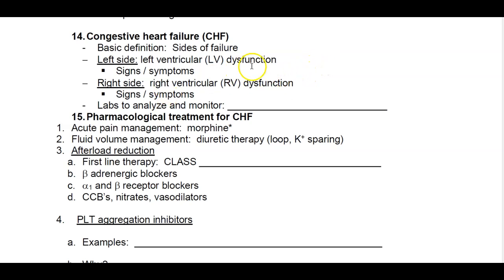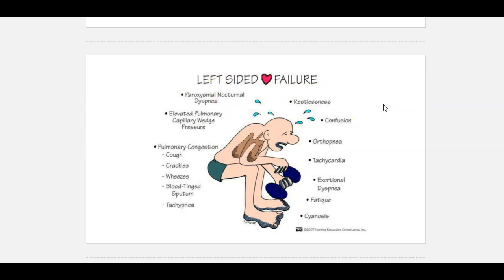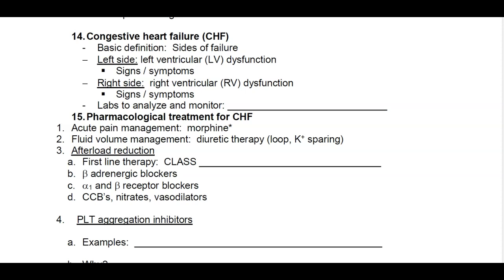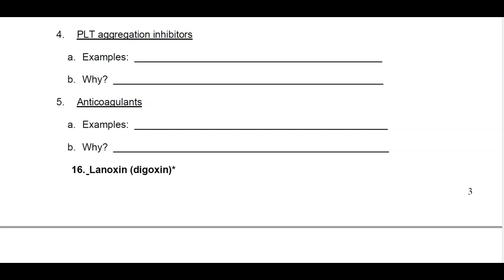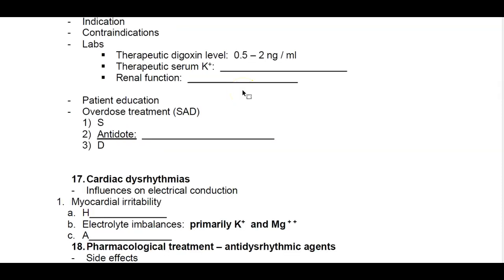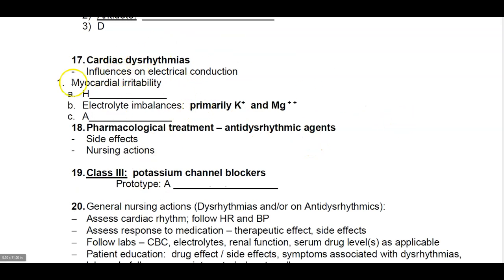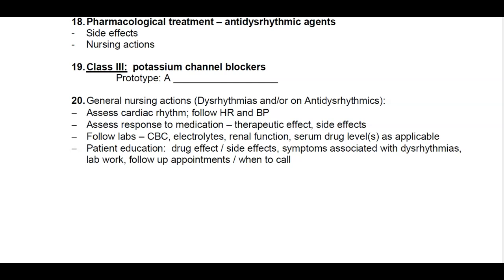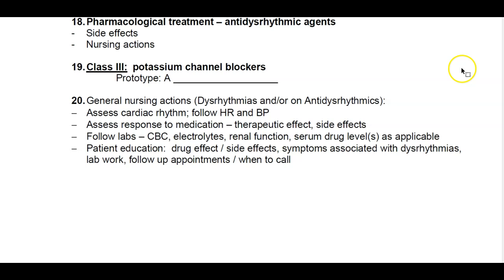Pharmacology Unit 3 Part 2 Cardiac Medications Review 1